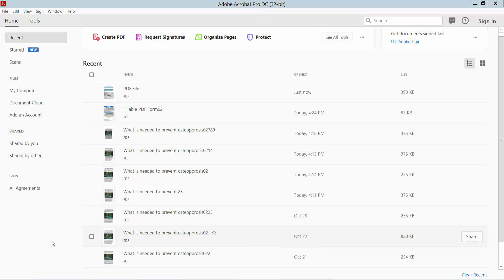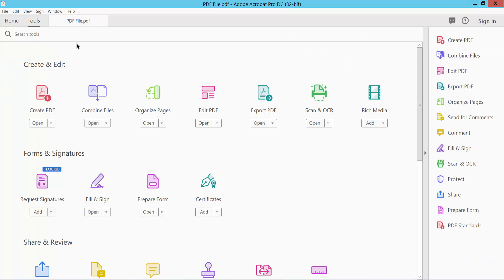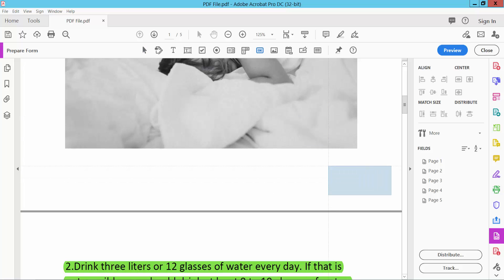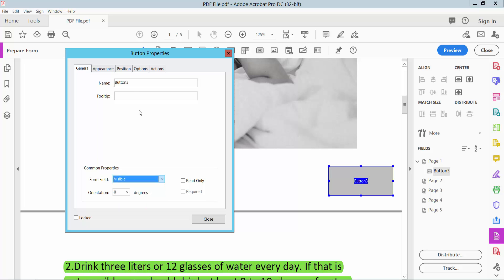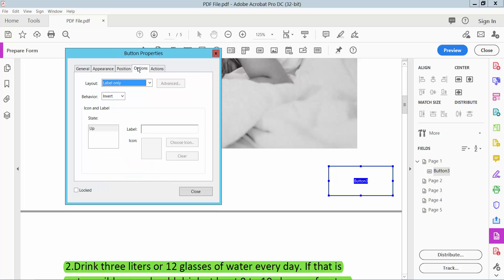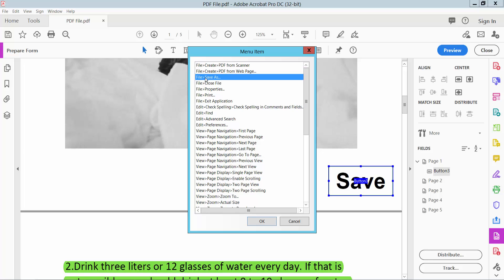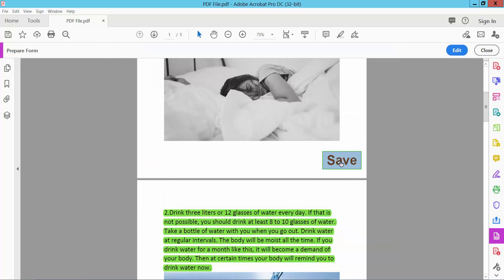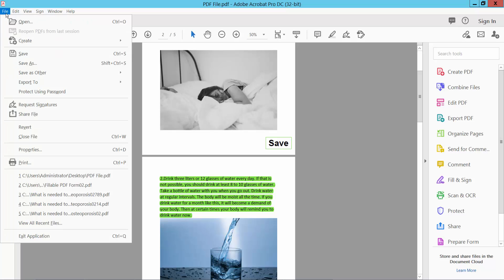How to make a save button in a pdf file in Adobe Acrobat Pro DC 2022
Hello everyone, Today I will show you, How to make a save button in a pdf file in Adobe Acrobat Pro DC 2022,